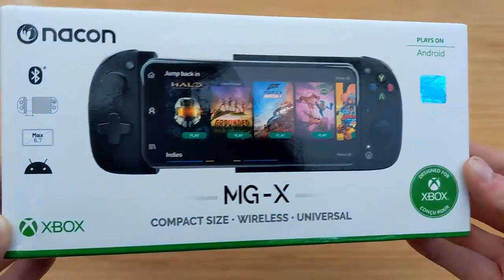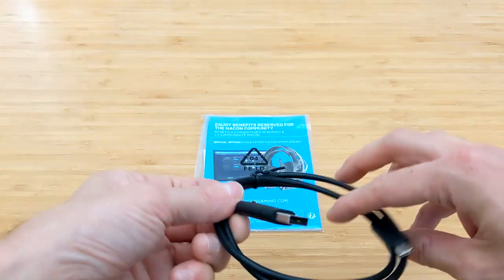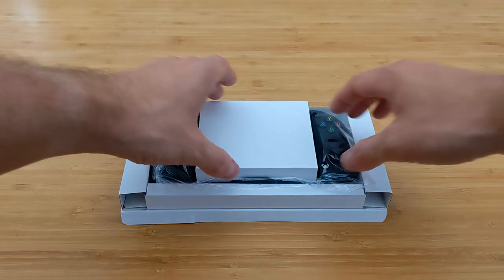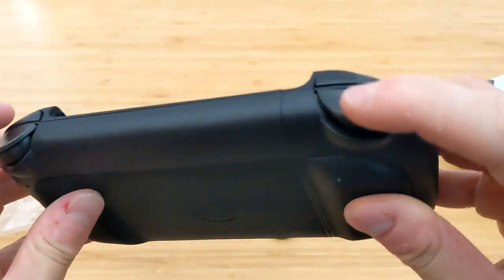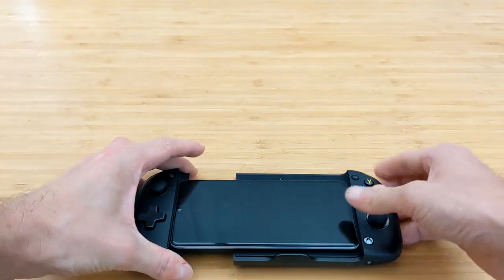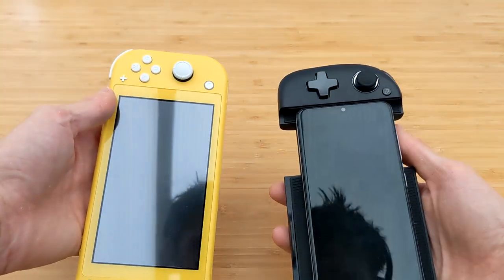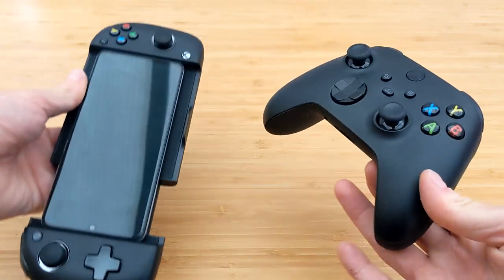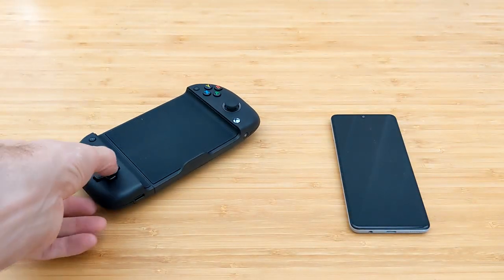Nacon MG-X Portable Gaming Controller for Xbox (Unboxing + Impressions) | Console Deals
Want a stylish and convenient way to enjoy Xbox Game Pass titles on the go? The MG-X portable gaming controller from Nacon is a worthy contender. Here what we thought in our impressions video.